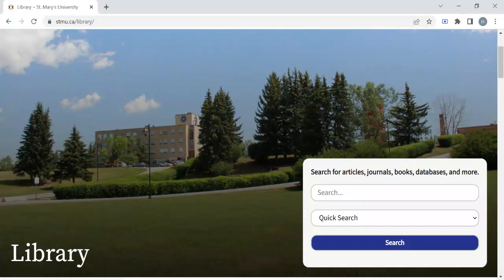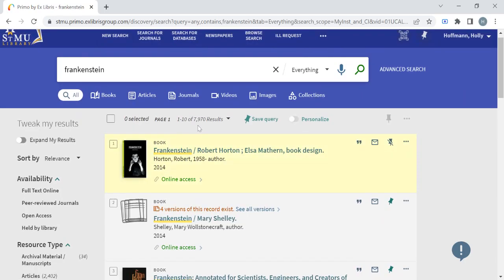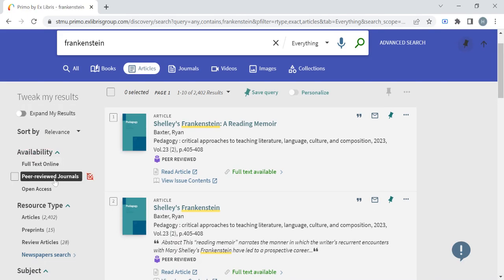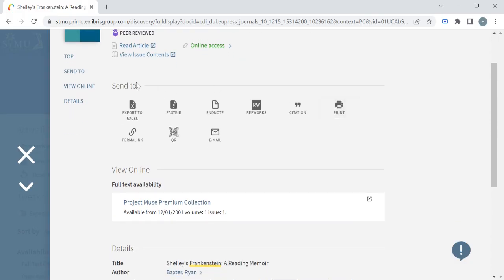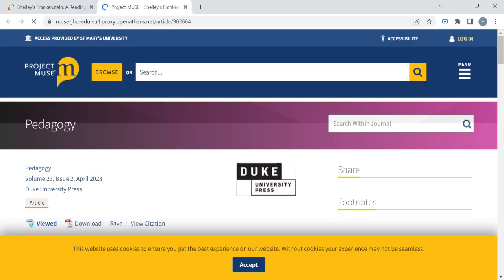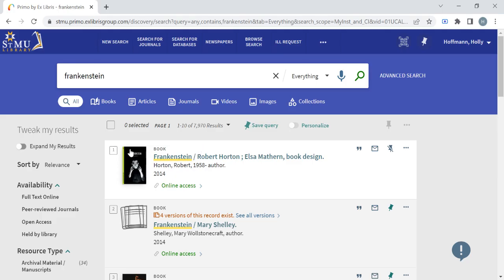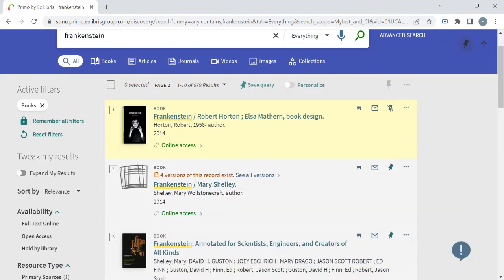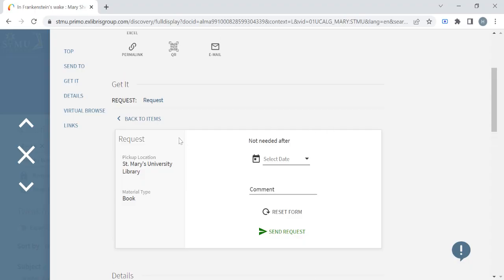Get Started With a Basic Search